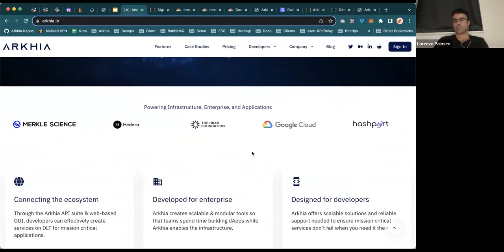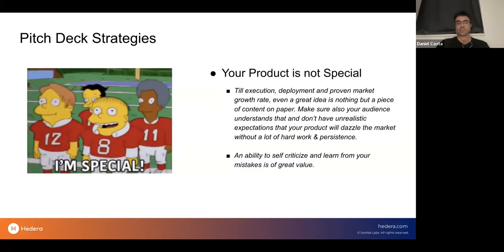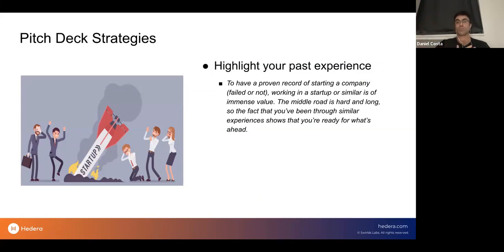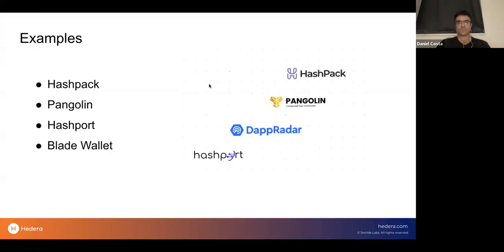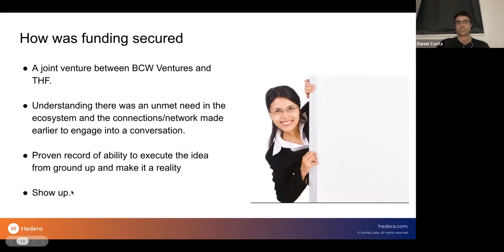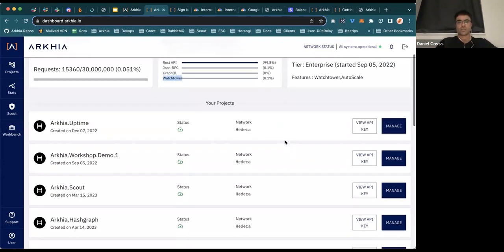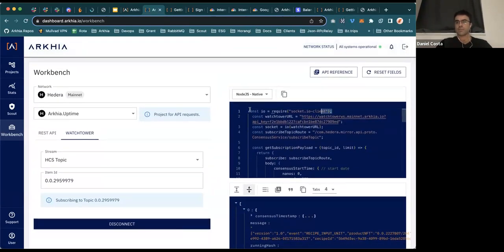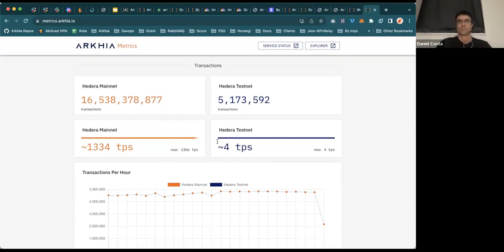Oracle Hacks! How to Take Your Hackathon Idea To The Next Level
​ @DLTScienceFoundation horaclehacks hackathon final workshop

Thanks to  @Arkhia  we addressed topics such as pitch deck and networking strategies, plus some awesome Q&As!